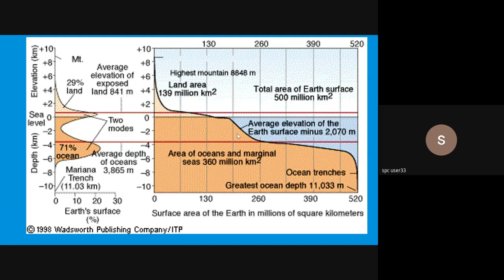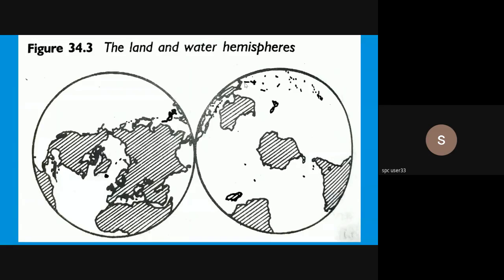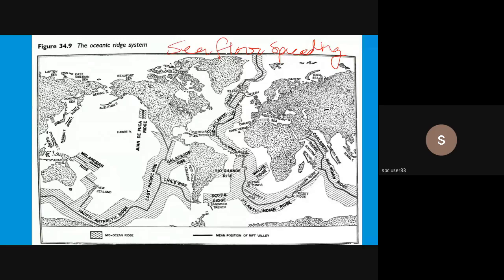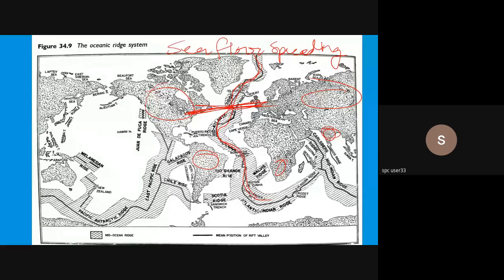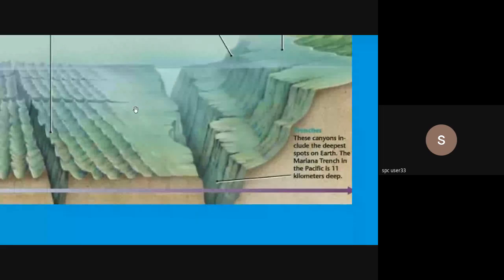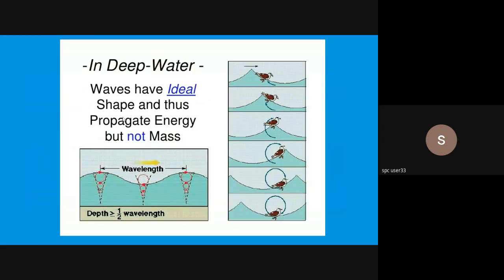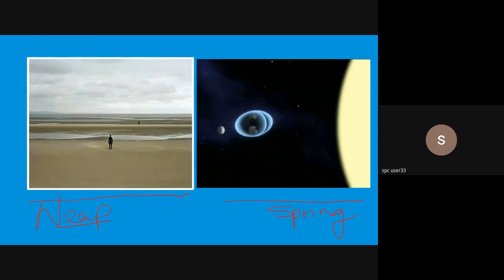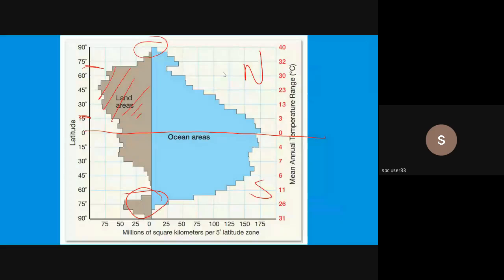FYBSc Oceanography 2 29 6 21